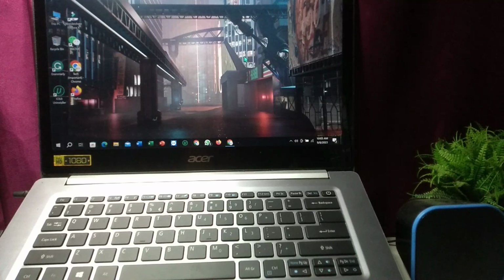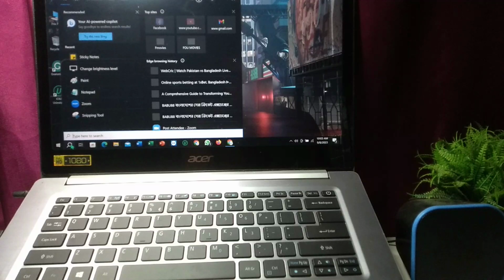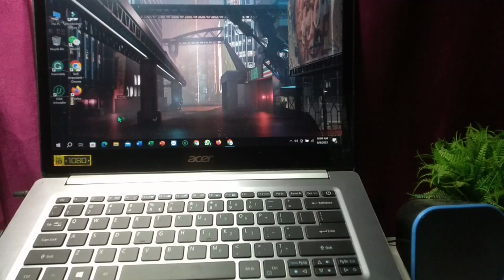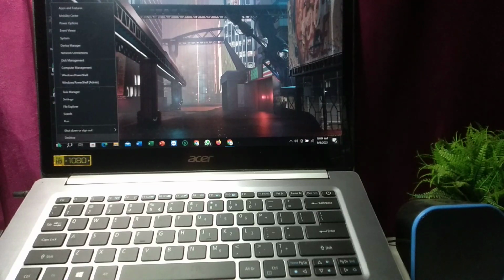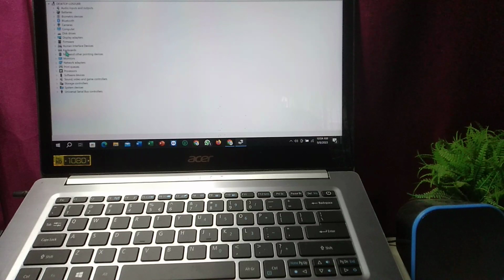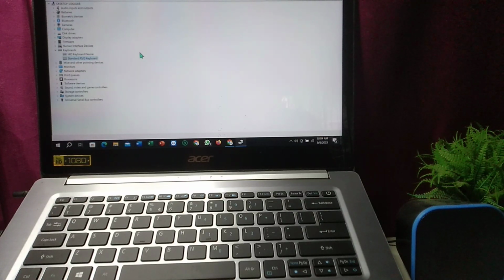How To Disable Keyboard in Laptop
How to disable laptop keyboard